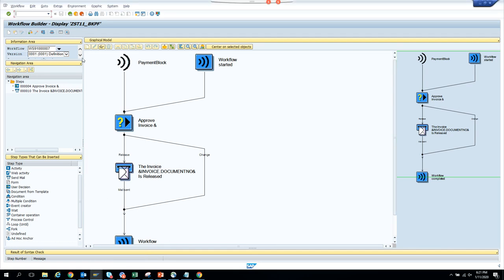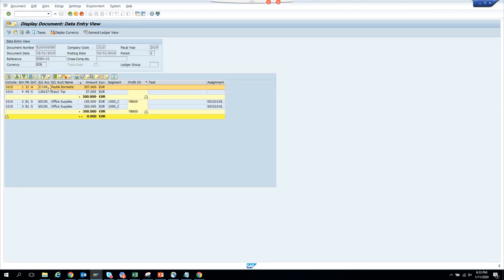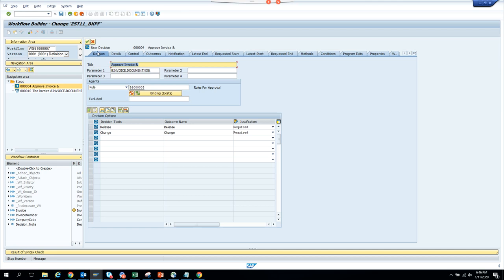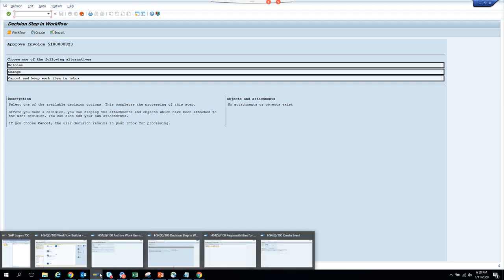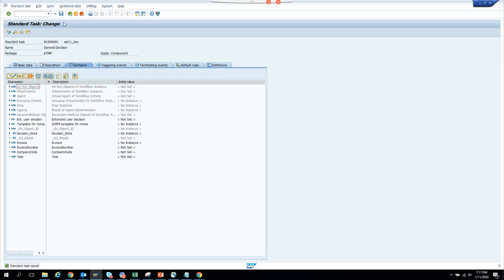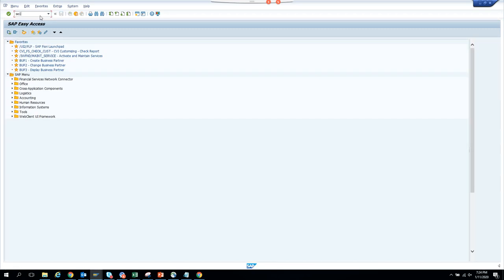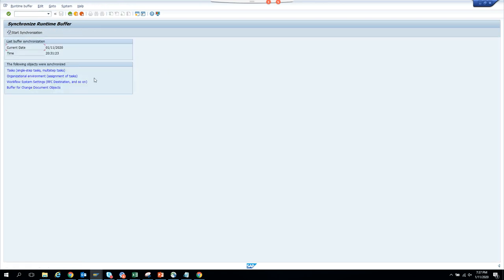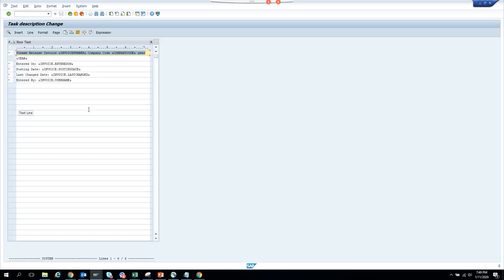SAP Workflow Training: SAP ABAP Workflow Testing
SAP ABAP workflow Testing